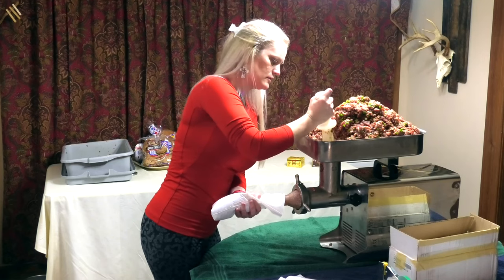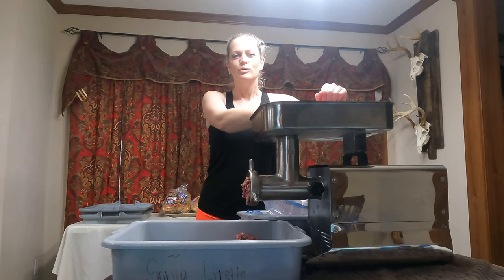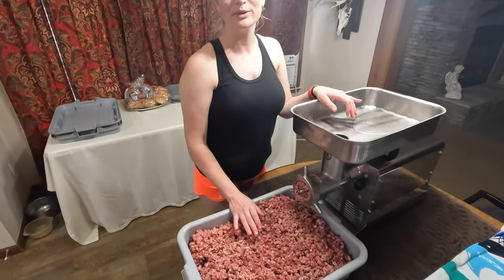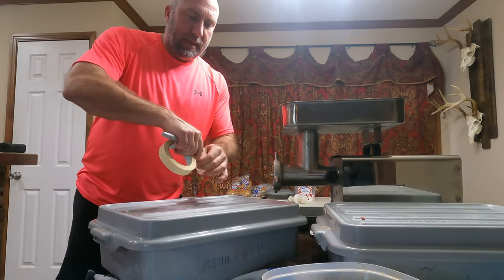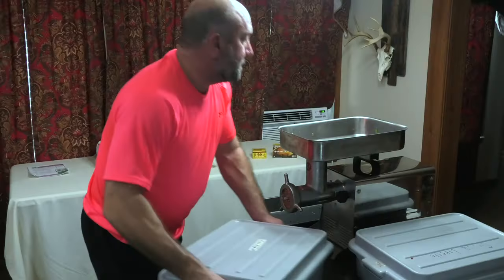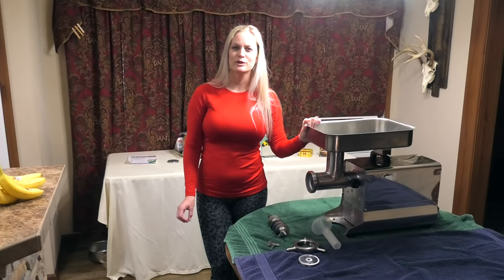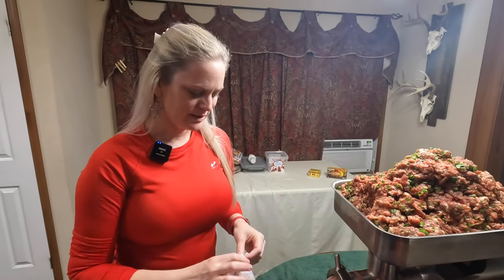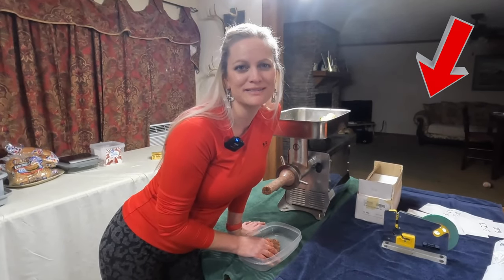How to Make Ground Wild Pig or Venison at Home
Start to finish grinding, seasoning, mixing, and preparing your meat for the freezer at home.

If you're looking for a delicious and sustainable way to process your own beef, wild hog or deer meat, then you need to watch this video! In this tutorial, we'll teach you how to make ground venison using simple and easy steps.

Not only is this a great way to get your meat processed at home, but it's also a cost-effective way to do things. By grinding your own deer meat, you'll be saving money on butchering fees, and you'll be able to control the quality of your meat. So, make sure to watch this video and learn how to make ground deer!

Hunting for flashlights for wild hog hunting, predator hunting, and all nighttime activities. Brinyte flashlights are what you have long been hunting for.

TideWe heated clothing, waders, backpacks, and the best see through ground blinds.

Phone holder
Camcorder DSLR Camera Fluid heads